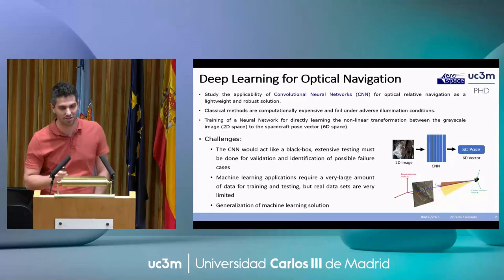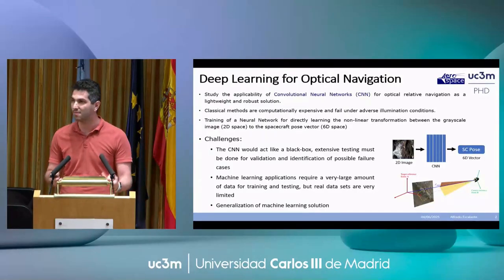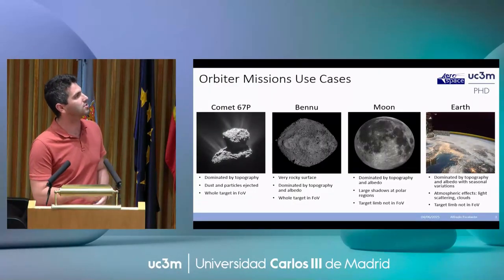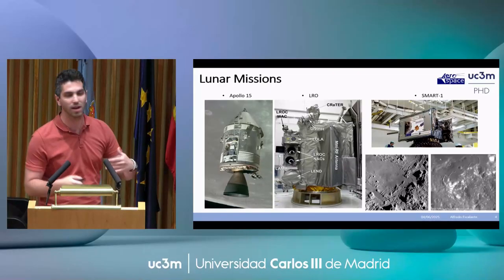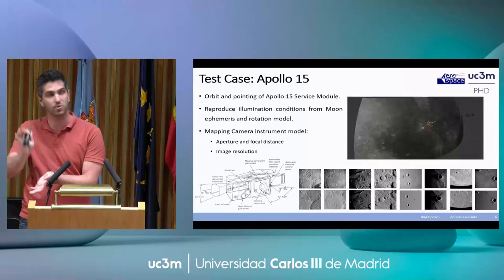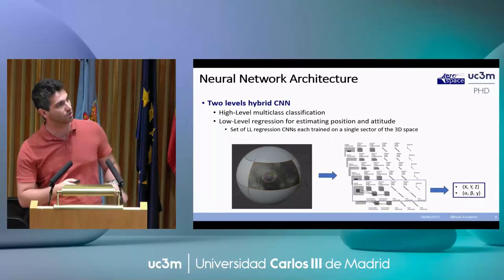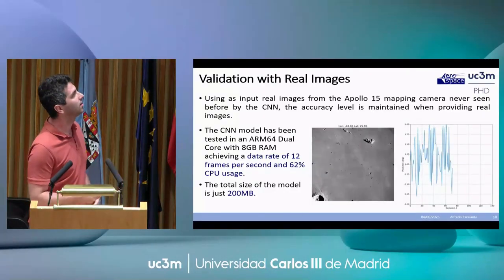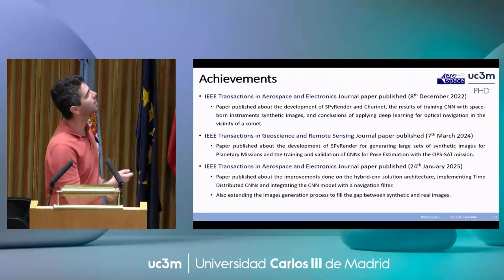PhD Doctoral Meetings 24 - 25 UC3M - Alfredo Escalante López